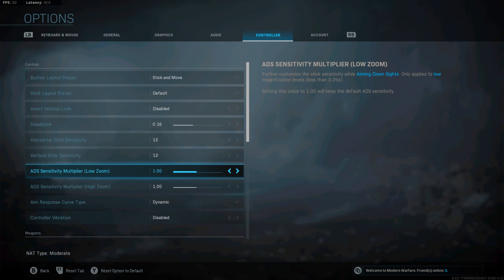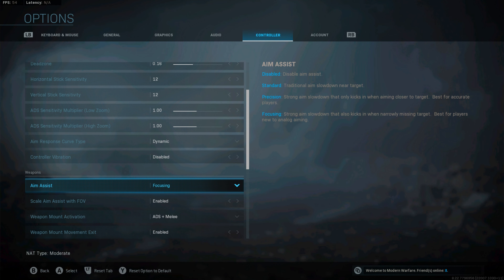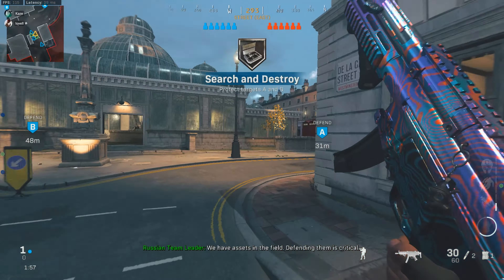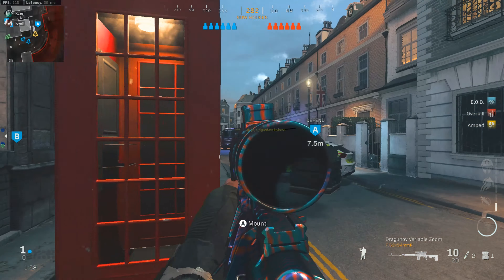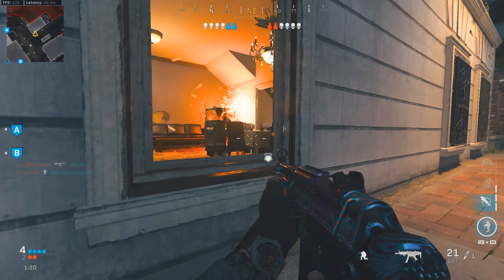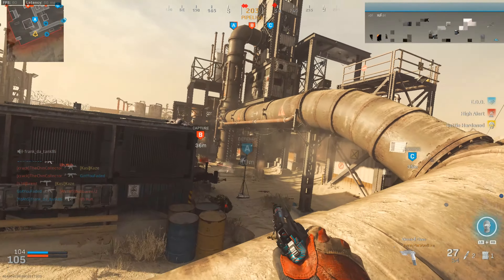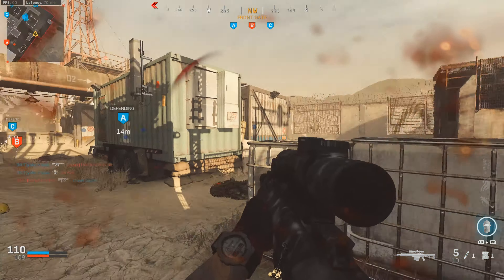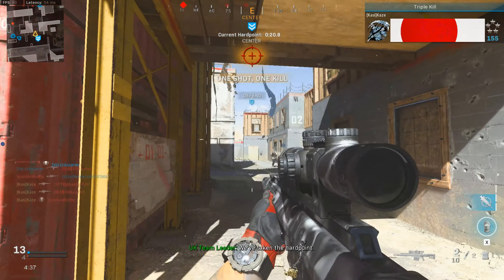BEST Class for Every Sniper + Best Sniper Settings for Controller (Modern Warfare)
Sorry I didn't have as many clips for SND I don't snipe in Search like that :P

Timestamps
Settings: 0:31
AX Class: 2:02
Dragunov  Class: 3:18
HDR: 5:48
Rytec: 6:30

▼ SOCIAL MEDIA! ▼